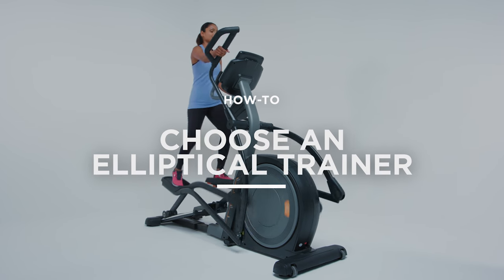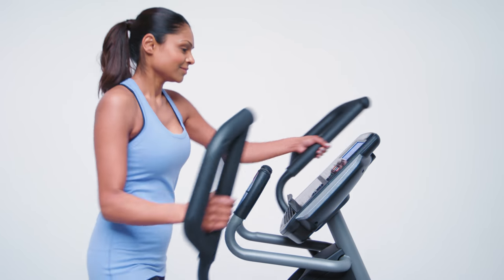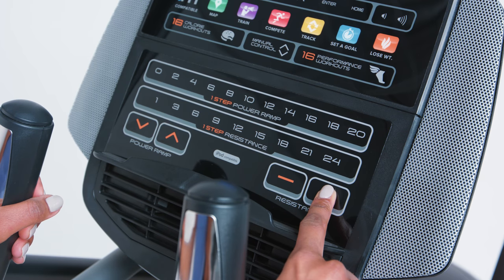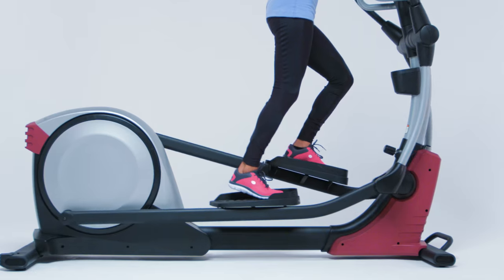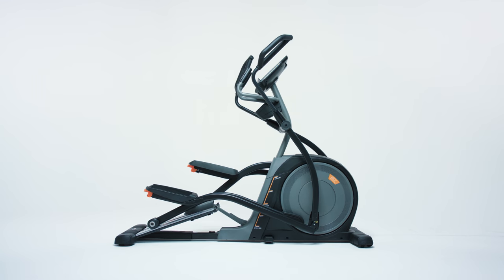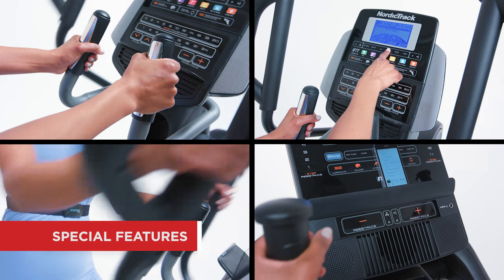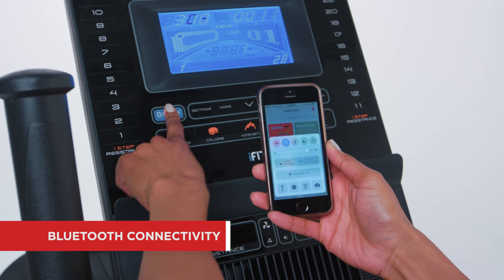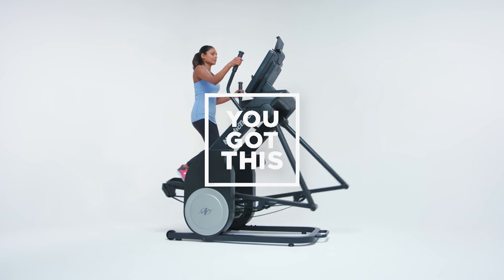How to Choose an Elliptical Trainer